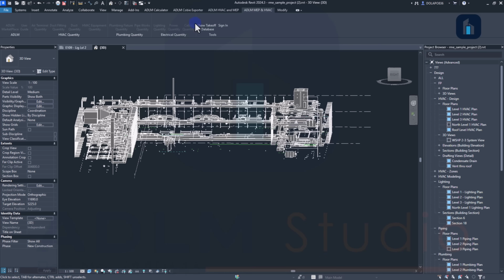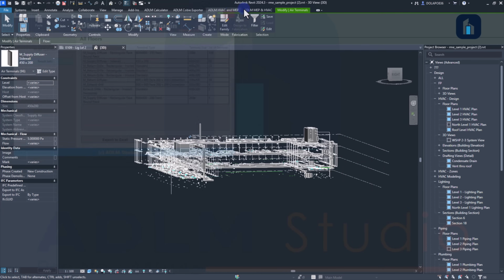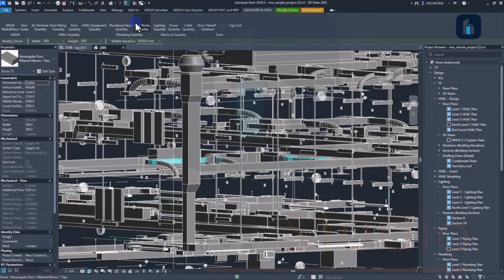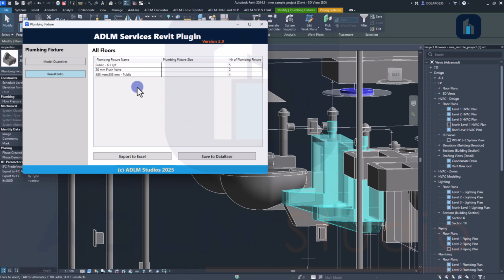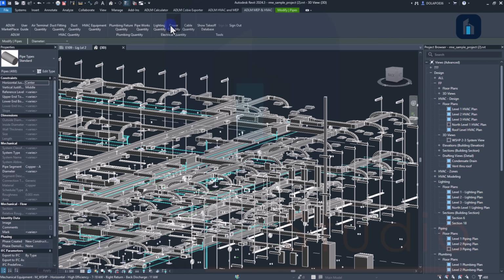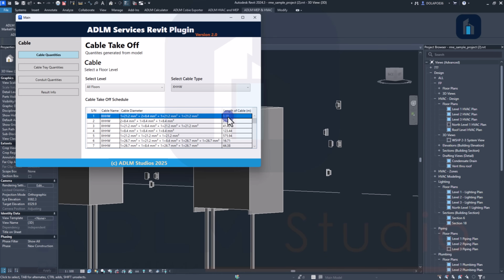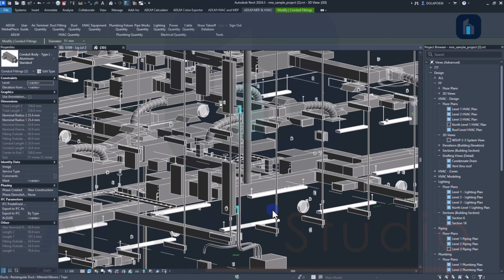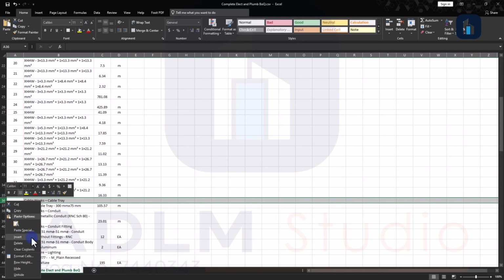BIM to Bill of Quantities: 1-Click Quantity Takeoff for HVAC, Plumbing & Electrical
Run full MEP quantity takeoff from a Revit model in minutes then export clean BOQ sheets to Excel. In this step-by-step demo, I use the ADLM Revit MEP Plugin to select elements directly in 3D (so you see what’s being measured), save results to a built-in database, and export HVAC, Plumbing, and Electrical quantities for pricing.

Quick sign-in & activation of the ADLM MEP plugin
Visual, model-aware selection for Air Terminals, Ducts, Fittings, Equipment
Auto-summarized duct lengths by size and type
Plumbing fixtures, pipes & fittings with total lengths and counts
Electrical: lighting, switches, receptacles, DBs/panel boards, cables, cable trays, conduits
Save to Database and Export to Excel for BOQ/pricing
How this connects with ADLM RateGen to apply live rates (coming in the next video)

Chapters

00:00 Intro & Sign-In
00:32 Model Overview (HVAC/Plumbing/Electrical)
02:09 HVAC Air Terminals → Result View → Save to DB
03:11 Duct Fittings & Ducts (lengths, sizes) → Result Info → Save
04:04 HVAC Equipment (AHUs/units) → Save
05:13 Export Complete HVAC Takeoff to Excel
05:45 Plumbing Fixtures (visual highlight) → Quantities → Save
06:13 Pipes & Fittings (totals) → Save
07:10 Electrical: Lighting & Switches → Totals → Save
08:05 Power (receptacles), Distribution Boards → Cables, Cable Trays, Conduits → Save
09:40 Totals Recap & Database
10:09 Export Electrical & Plumbing to Excel
10:40 Open Excel Sheets → Add Rates/Amounts (with RateGen in next video)
12:10 Wrap-up & What’s Next

Quantity Surveyors, MEP Engineers, BIM Managers
Estimators working with Revit models who need fast, auditable QTO
Teams aligning with BESMM4R/NRM workflows (Nigeria-friendly)

Files/Tools shown
Autodesk Revit (MEPF Model)
ADLM Revit MEP Plugin (Save to DB, per-discipline takeoff)
Excel export for BOQ
ADLM RateGen (rates integration—covered in the next video)